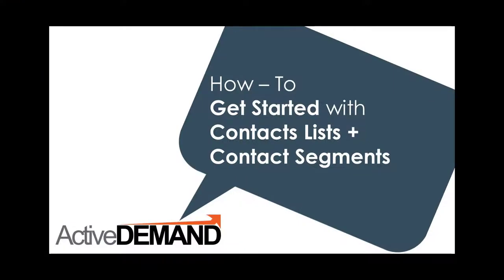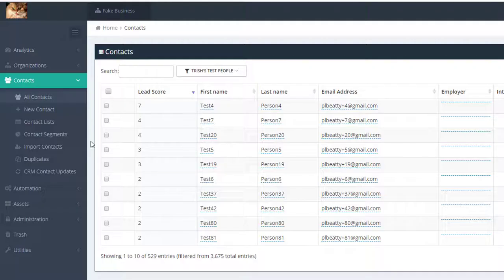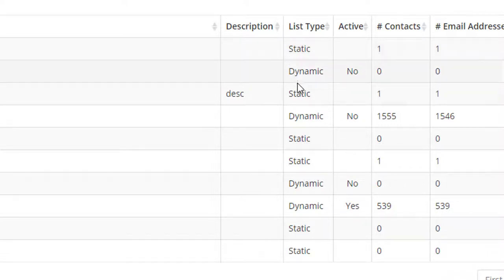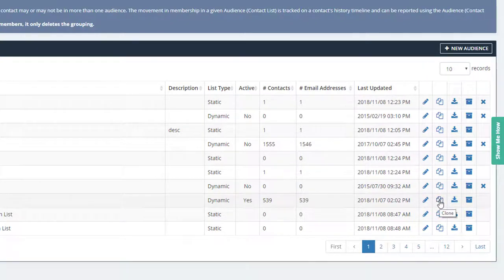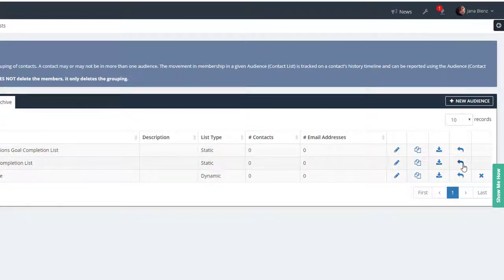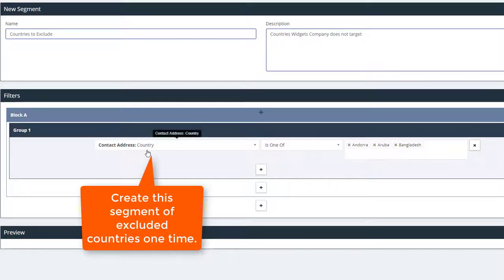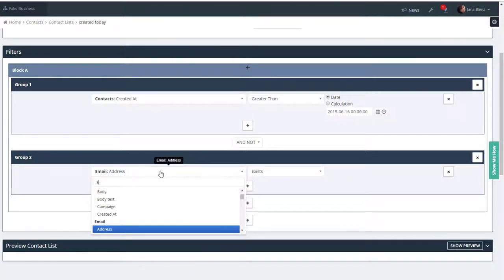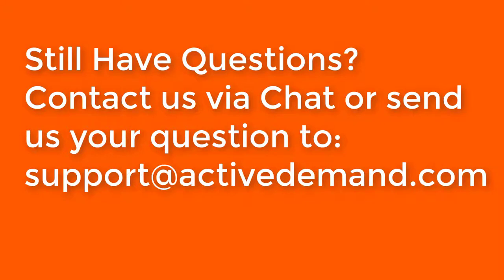Contact Lists and Segments in ActiveDEMAND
Get started using contact lists and segments in ActiveDEMAND.